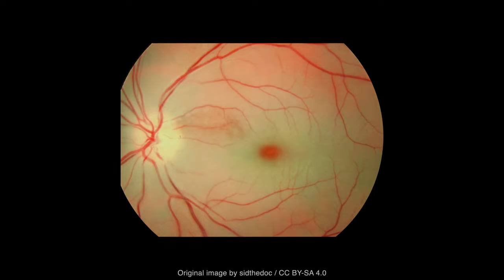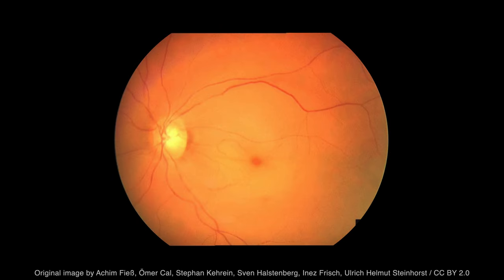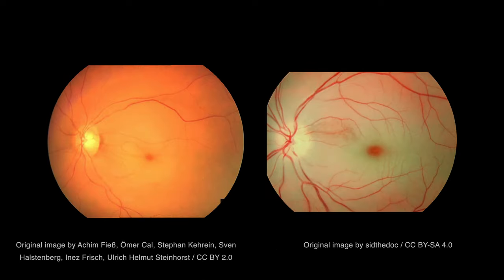Central Retinal Artery Occlusion (CRAO): Fundoscopy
Central Retinal Artery Occlusion

The classic fundoscopic appearance of central retinal artery occlusion is a pale retina with a cherry red spot. This appearance, however, may not become evident for several hours. Other findings may include retinal arterial attenuatio, retinal arterial segmentation, retinal emboli and plaques, and optic disc oedema or atrophy. As the retinal oedema resolves over days to weeks, the characteristic fundal appearance will withdraw, however retinal attenuation may persist and optic atrophy can develop.